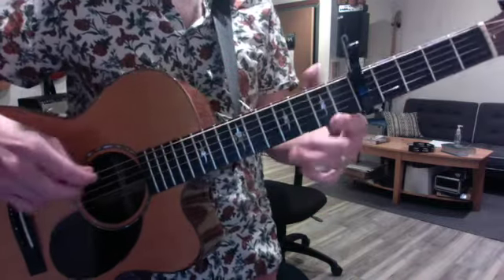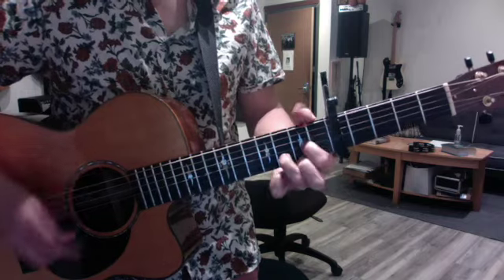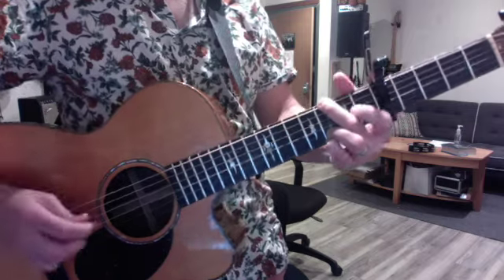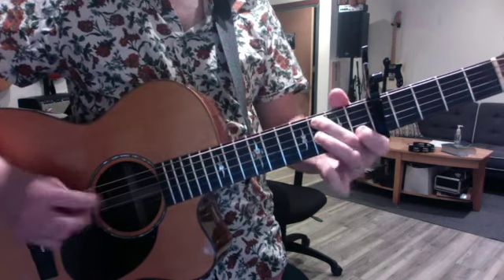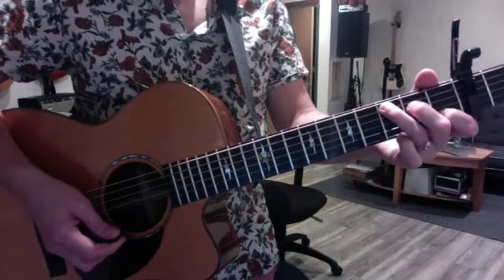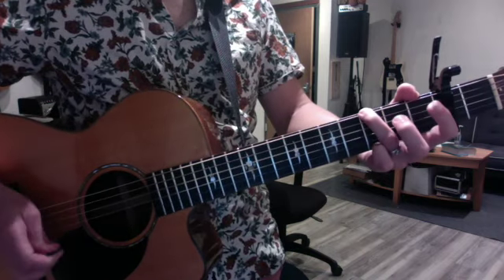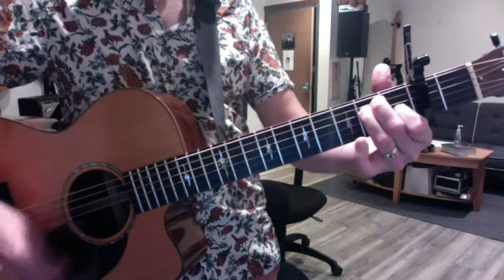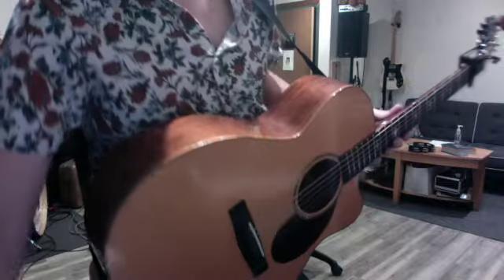Molly Rauch! diamonds 2, harrison 2, speed of sound rhythm SD 480p